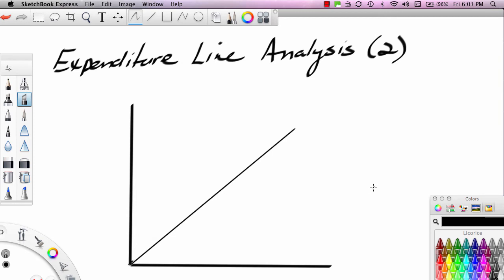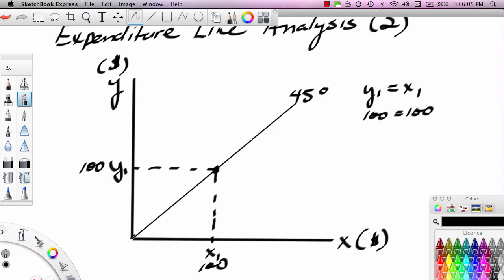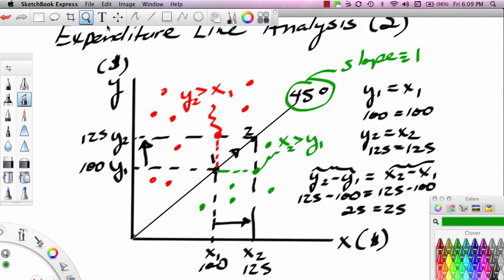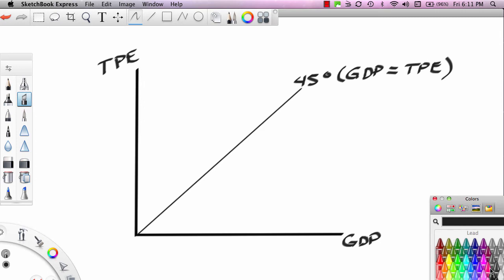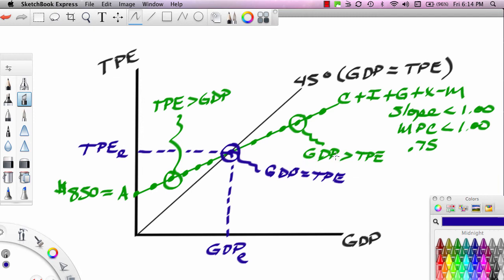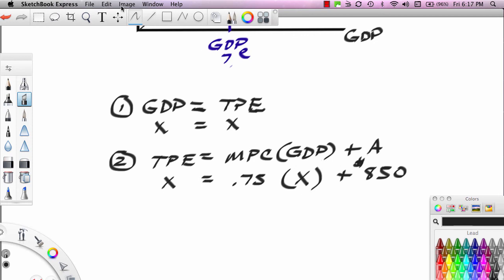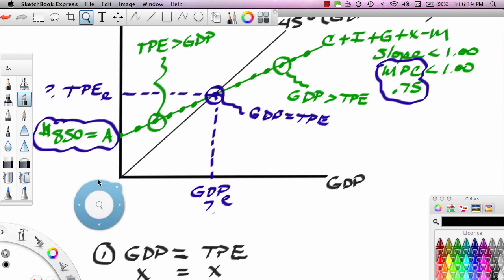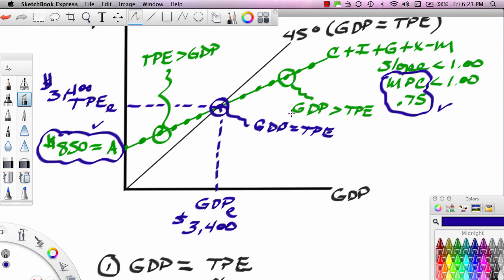Expend.Line.Analysis.2 .U2.T5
Ron Cipcic shows how to find equilibrium GDP and TPE using expenditure line analysis.